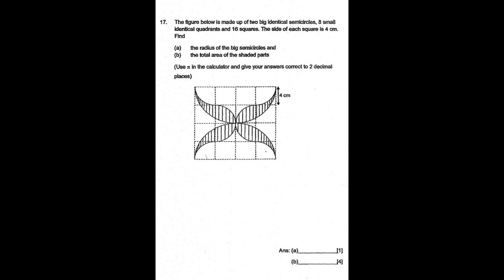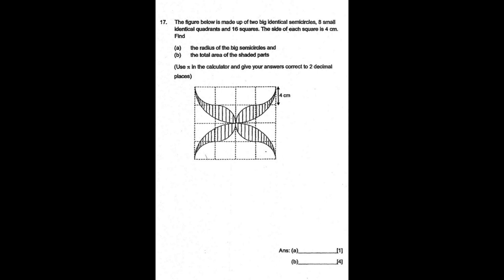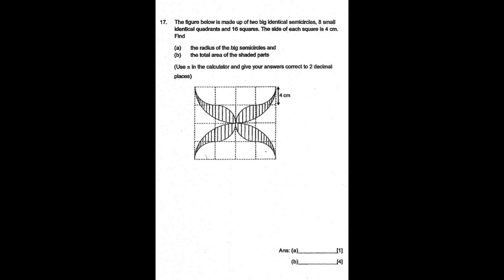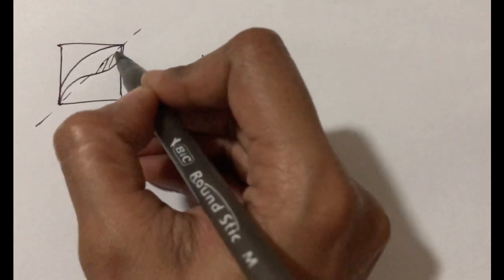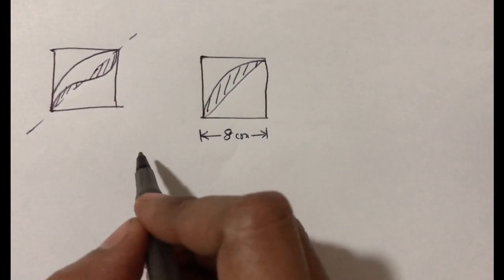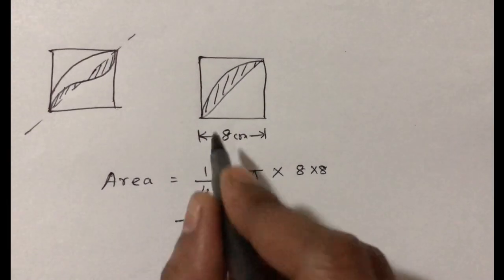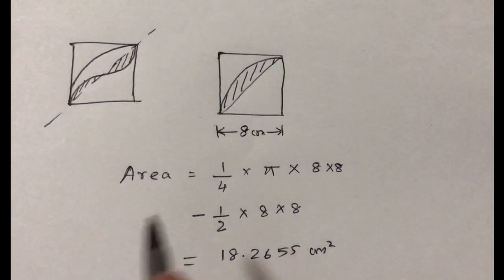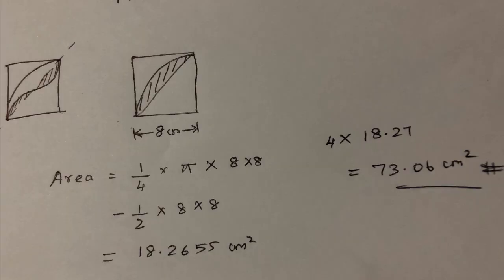P6 2019 Nan Hua SA1 Q17 - Area of the shaded portion | Semi circle square | PSLE Maths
Maths P6 2019 NanHua Primary School SA1
Paper 2 Question 17
Radius of the semi circle
Area of the shaded portion